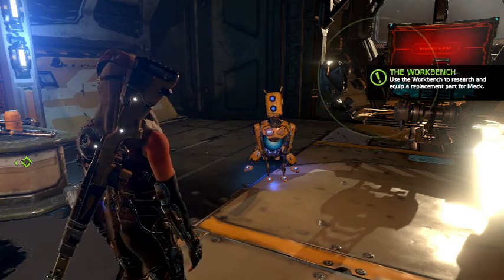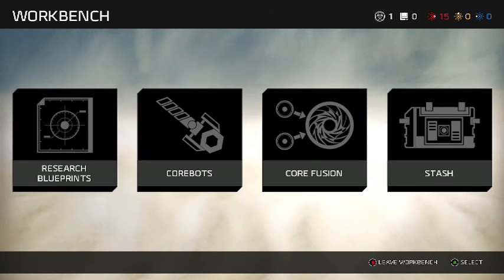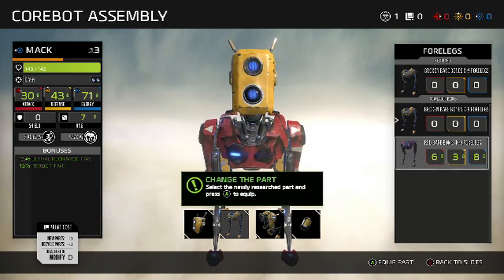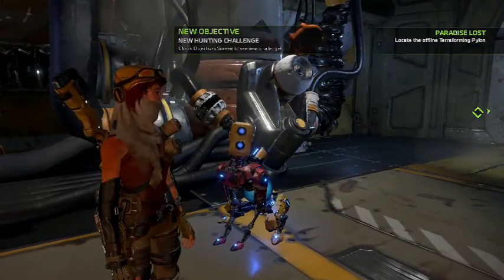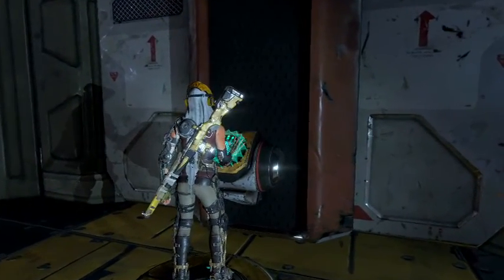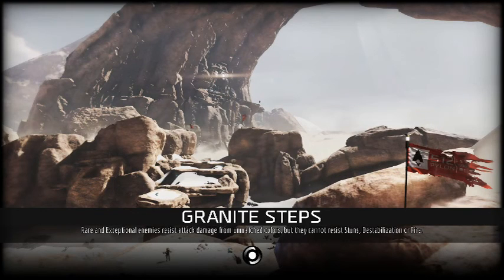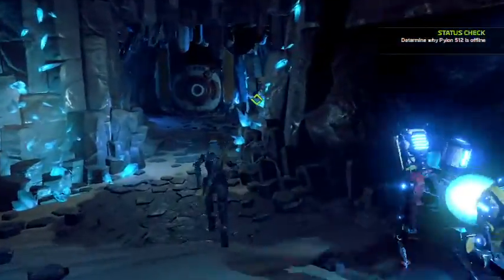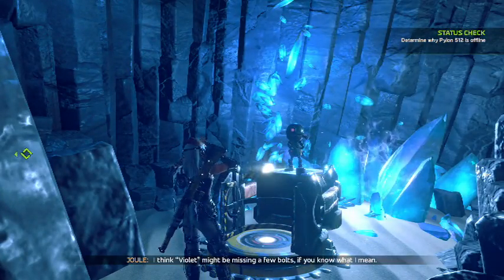'A Storm is Brewing...' Recore #2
In this episode, me and Mack must head to a Terraforming Pylon and get it up and running again!